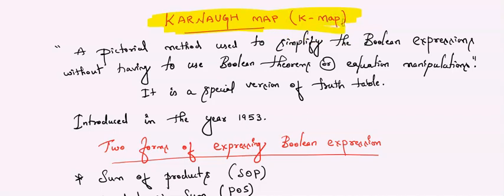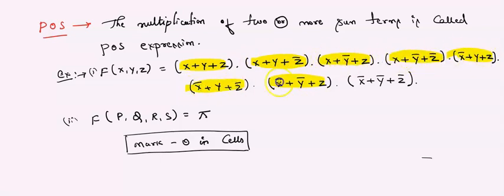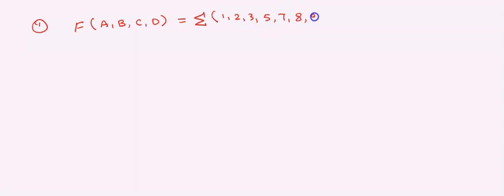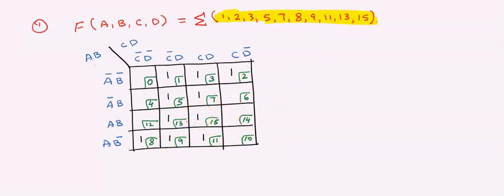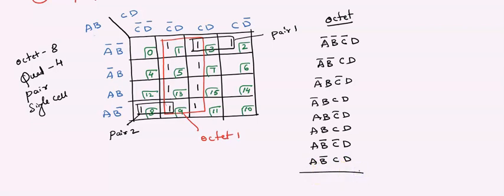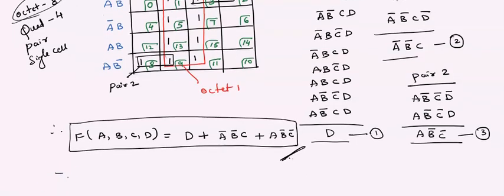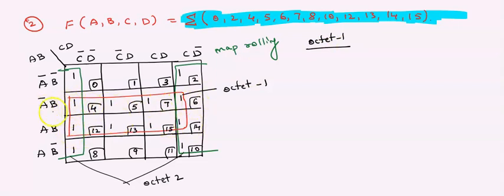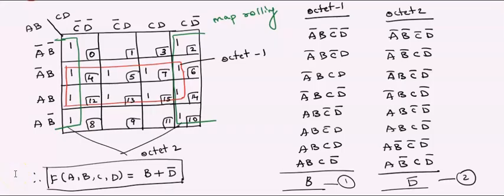Kmap | 2nd PUC Computer Science important question 2021 - 22 | Part 1 | Karnataka | Shah Sir Classes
In this video I have taught the basics of k map how to draw the octet, quad, pairs groups in k-map. K-map basics 2nd PUC Boolean Algebra - an important topic.
This video covered the Important Questions of class 12 Computer science "Kmap", which you must have followed during preparation. All important questions & areas are covered.